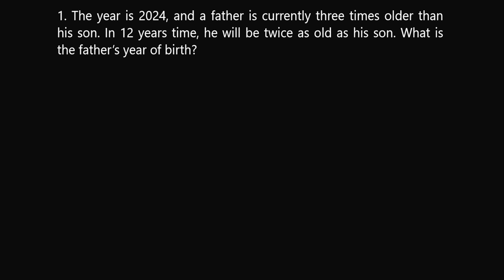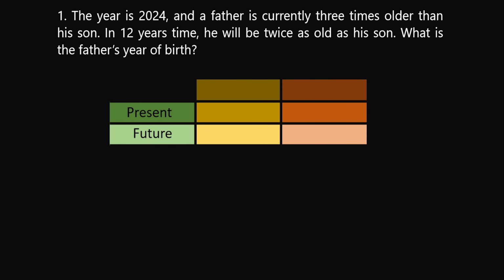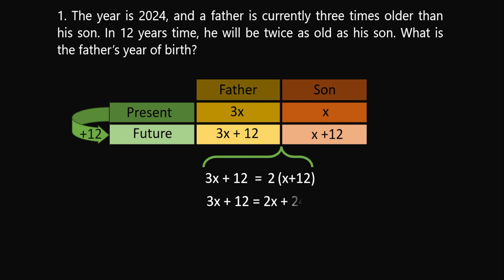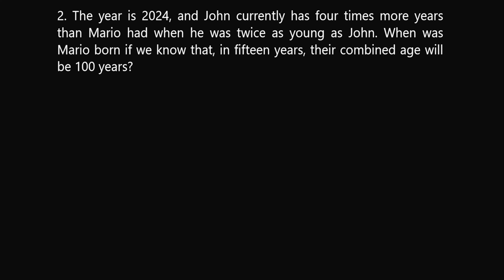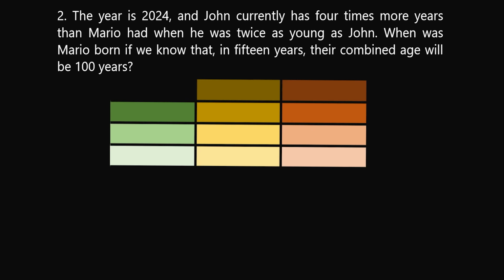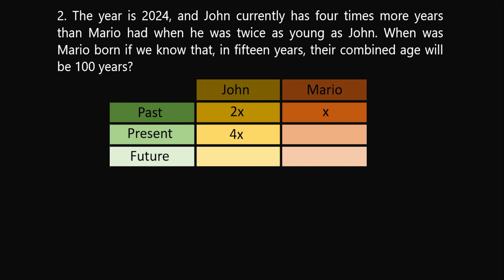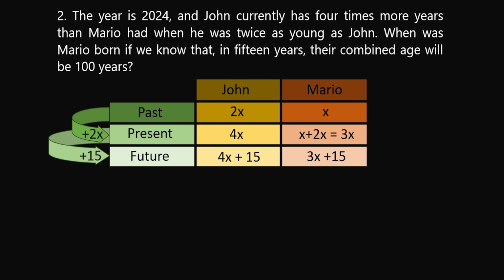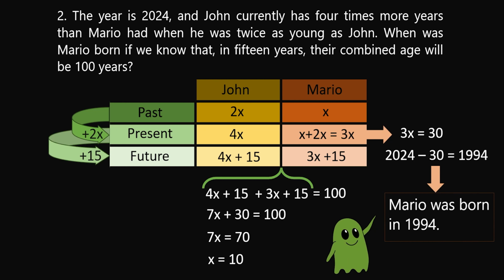Algebra Made Easy: Past Present Future. How Old is the Father ?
In this video, we will tackle two challenges, presenting scenarios that demand a combination of logical thinking, numerical deduction, and a bit of 'math time traveling. Get ready to engage your brain as we break down the problems step by step, providing insights and hints along the way.